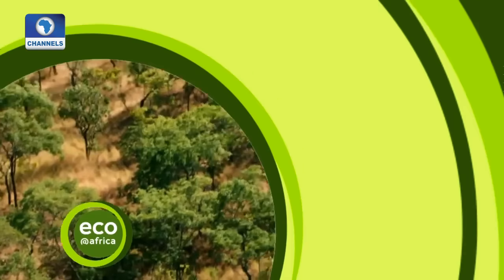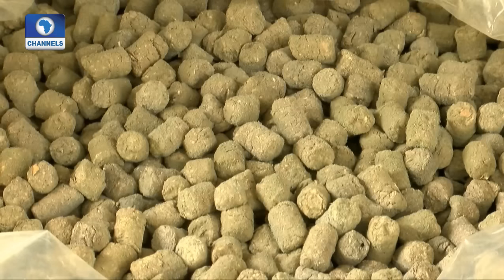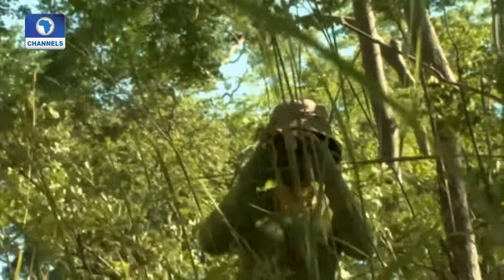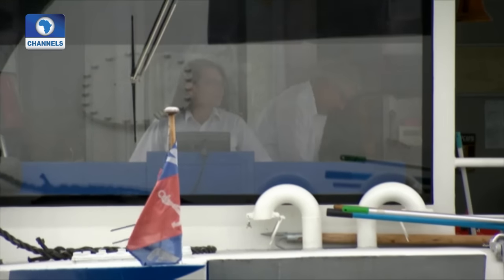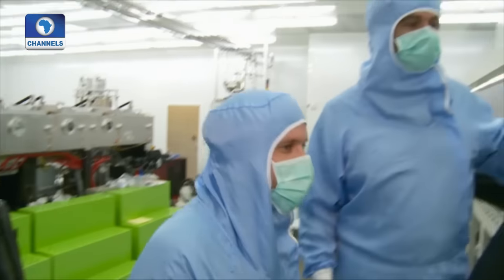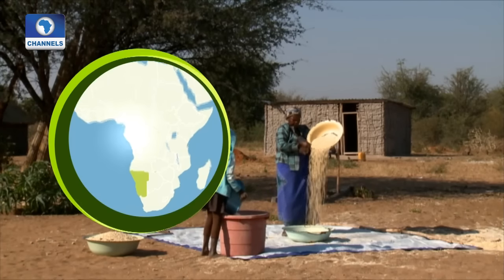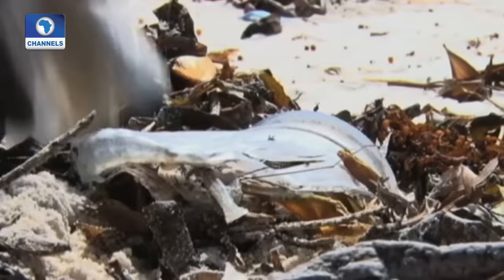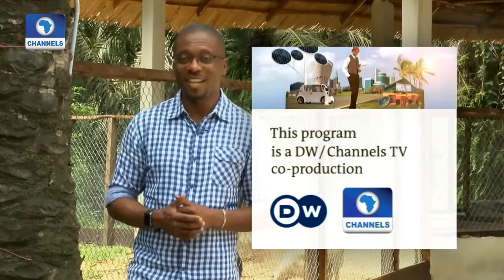Eco@Africa: A New Way Of Saving Energy 24/07/16